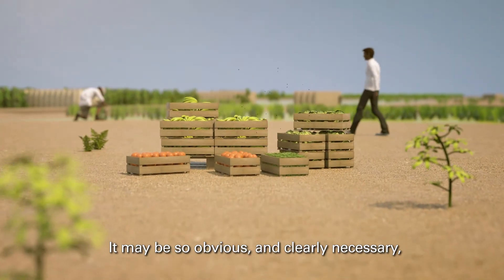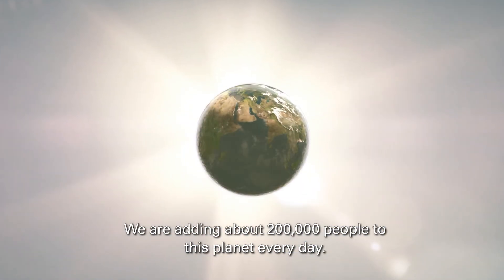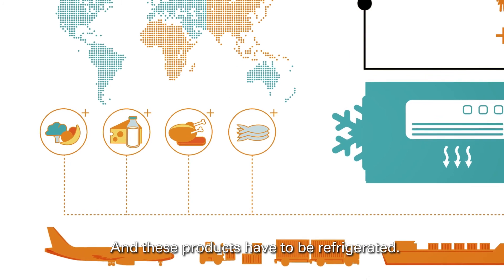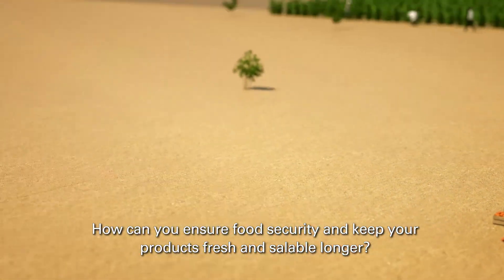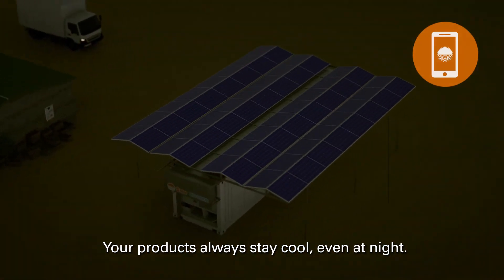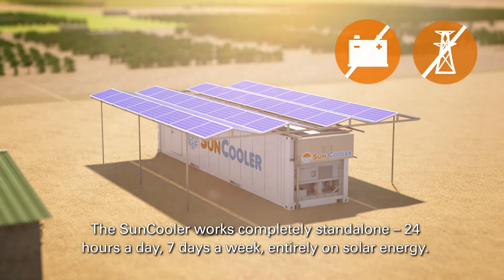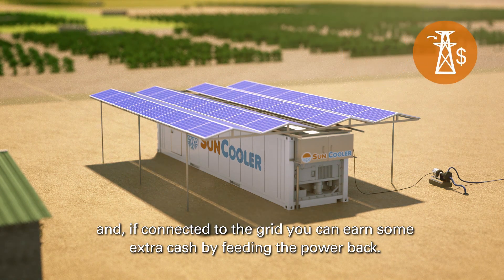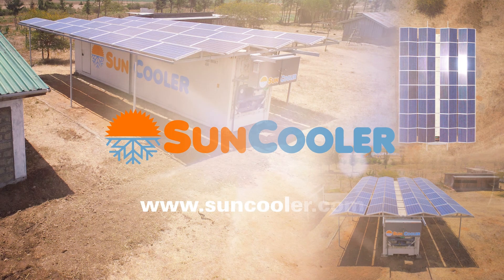Suncooler HD Ondertiteling URL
The SunCooler is a mobile cooling device that cools fruit, vegetables, meat fish, dairy and medicines on the spot in a low-priced, sound and sustainable way. There is no need for fuel, a generator, a grid connection or batteries. The Sun is the one and only source of energy.